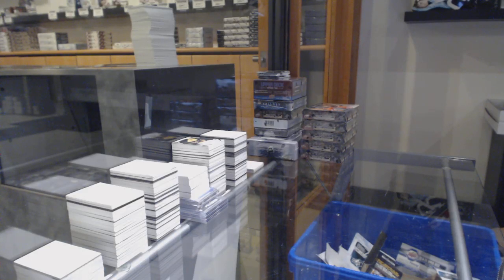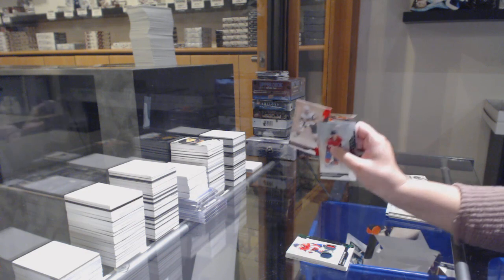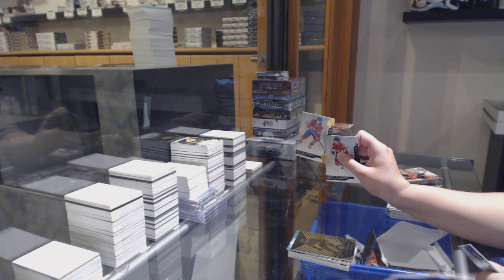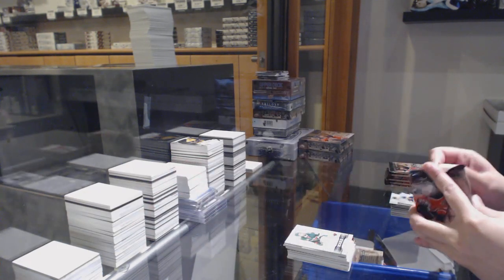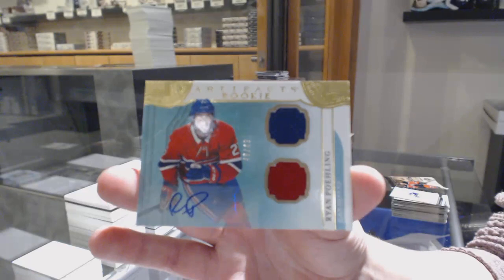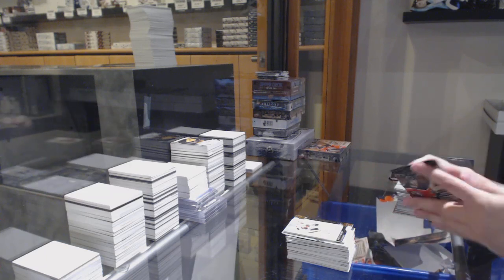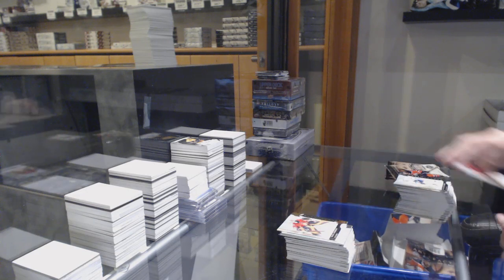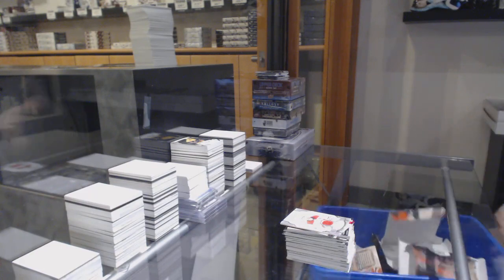19-20 Upper Deck Artifacts Hockey 5 Box Break - C&C GB #10,878